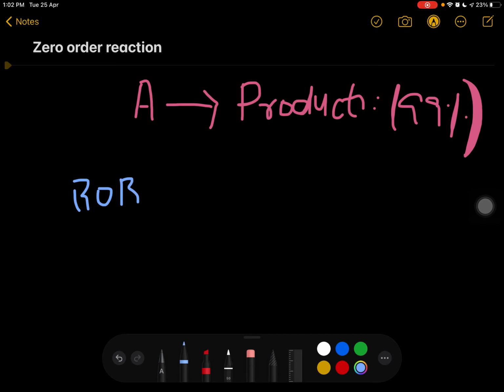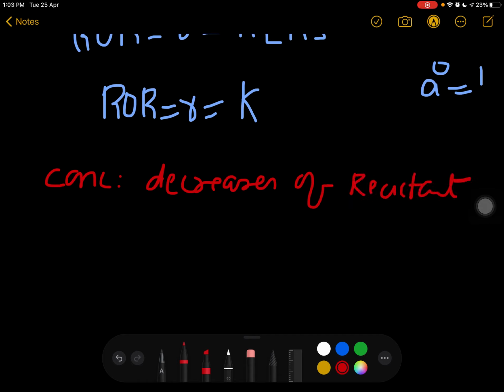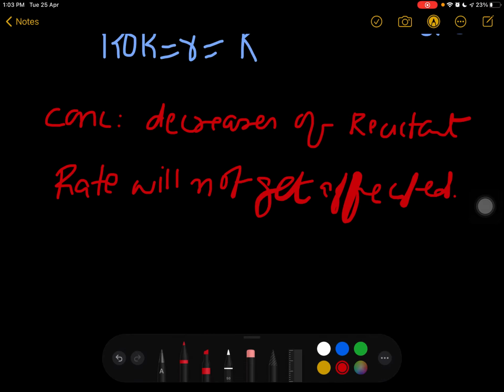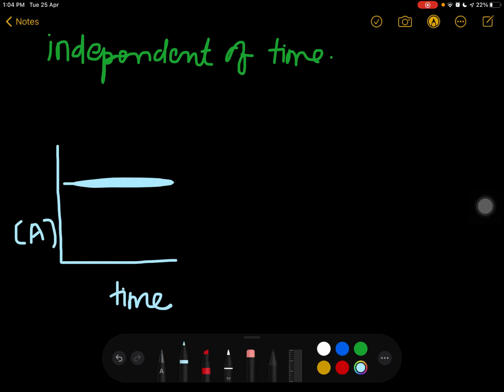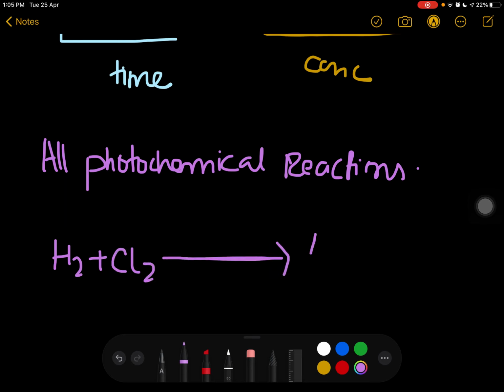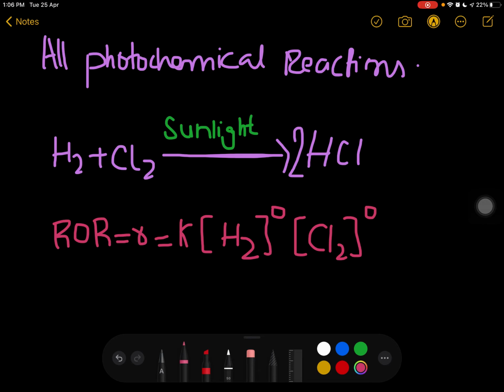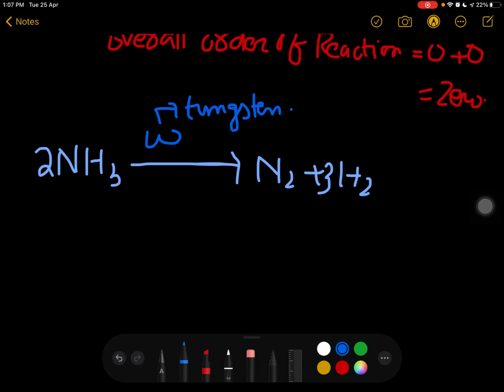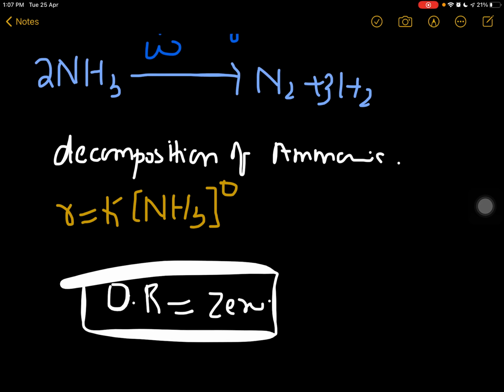ZERO-ORDER REACTION || CHEMICAL KINETICS || CLASS 11TH